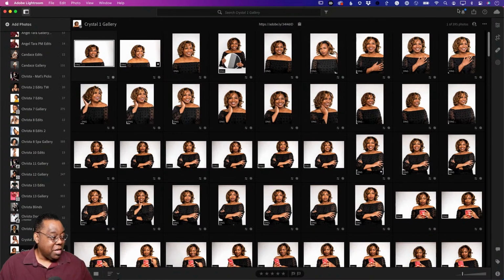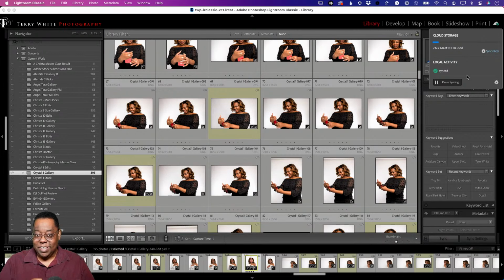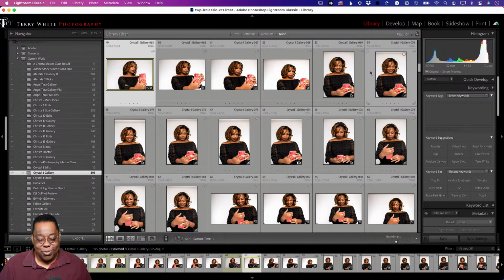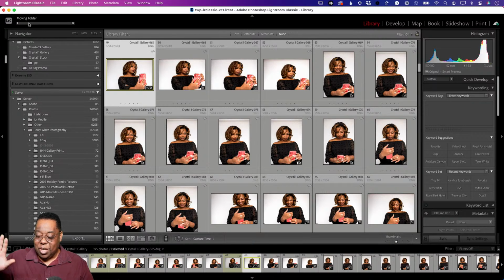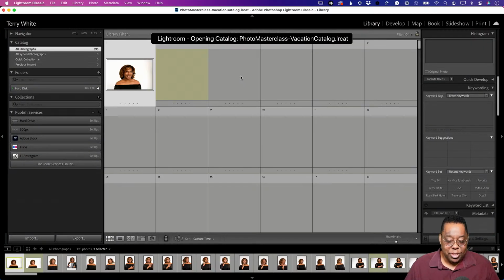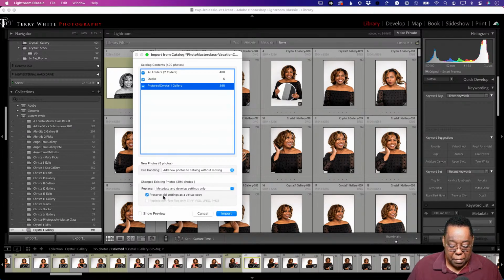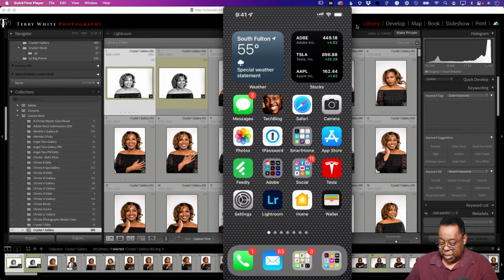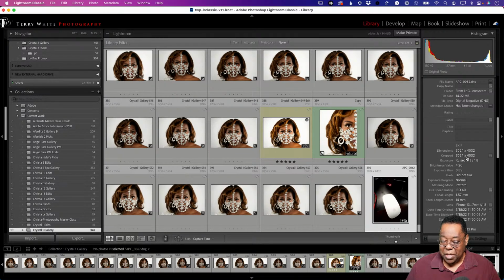Photography Masterclass | Take Lightroom With You On Your Summer Vacation | Adobe Creative Cloud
Welcome to Terry White's Photography Masterclass! In this episode, we'll cover the best ways to take Lightroom with you on vacation so that you can import and work on the shots you take on your trip. When you get home we’ll bring it all together to one catalog.

00:00 Start
00:20 Introduction
01:45 Today’s topic
03:24 Syncing in Lightroom
08:30 Syncing with Lightroom Classic
12:50 Taking your catalog with you
27:05 Export a collection as a catalog
39:44 Importing from another catalog
43:58 Creating a new catalog
48:55 Syncing from mobile